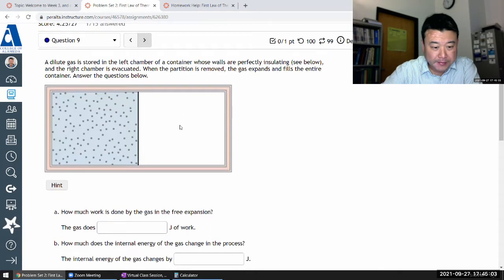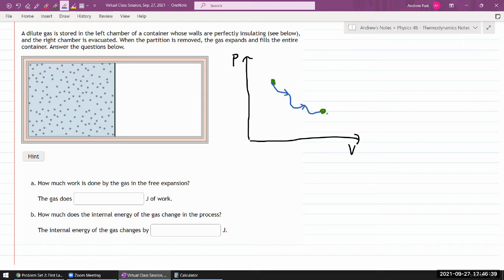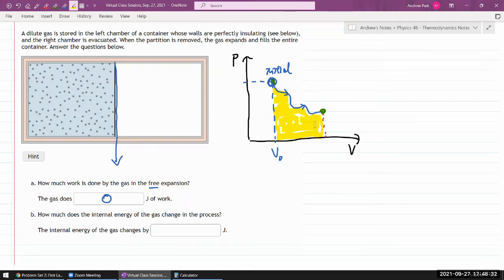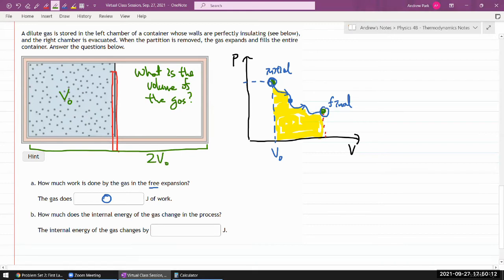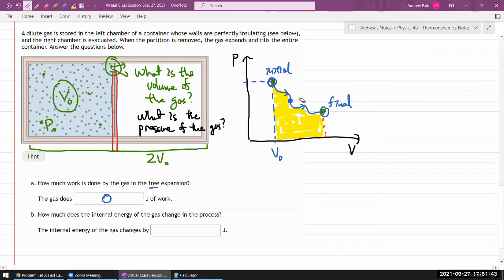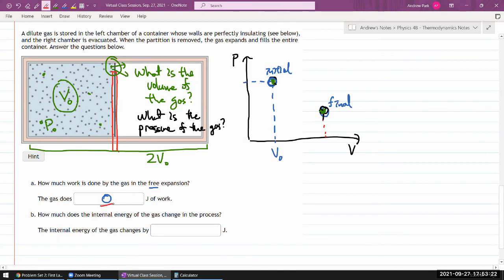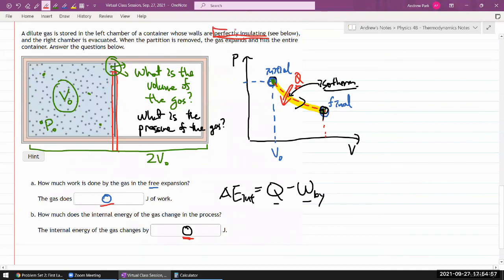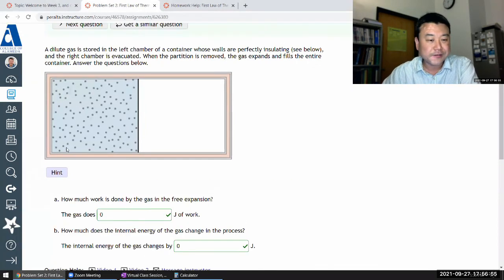Physics 4B - OpenStax University Physics Vol 2, Chapter 3, Problem 46